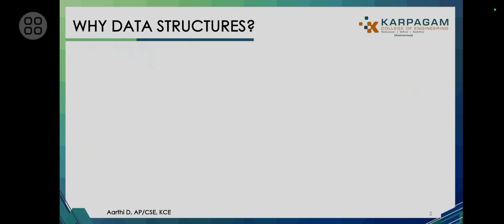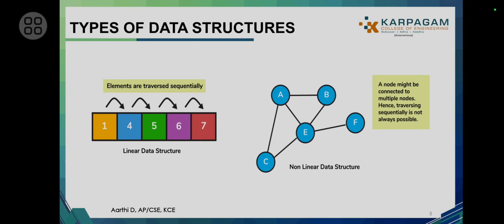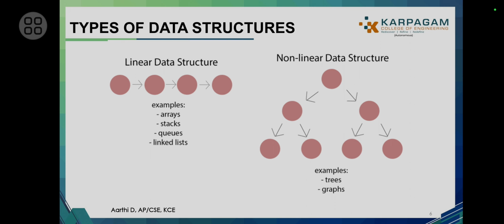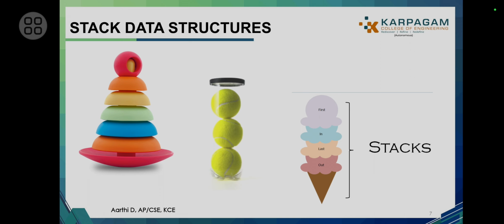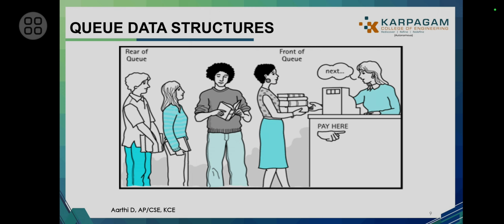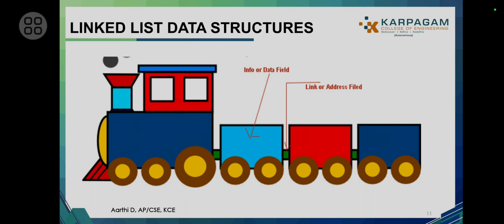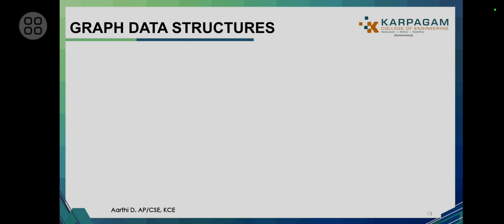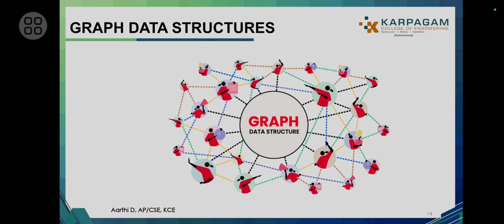Introduction to Data Structures